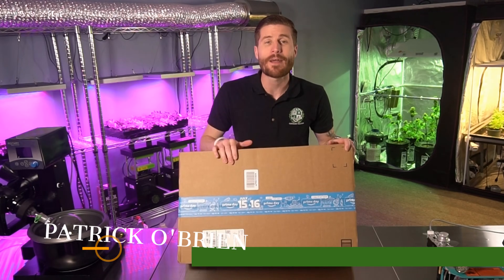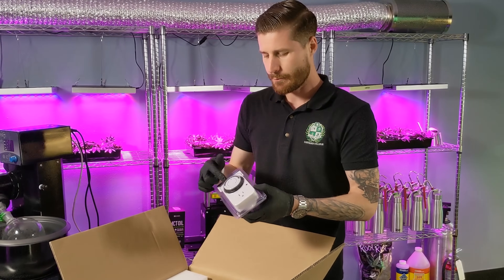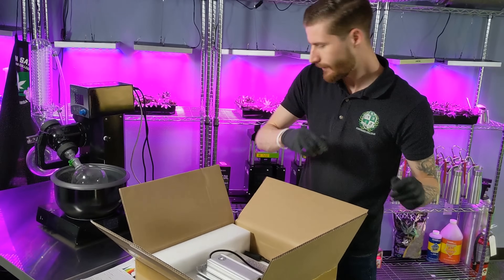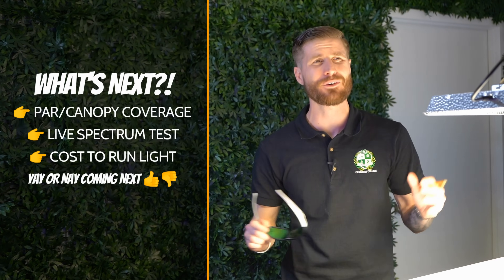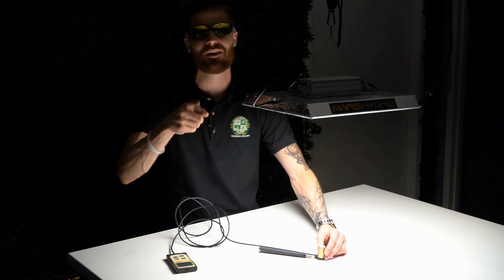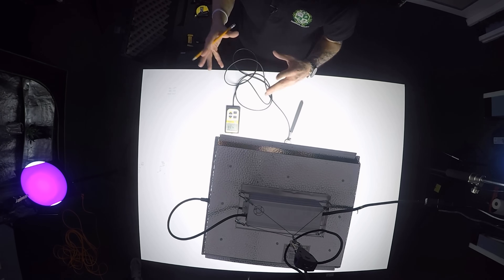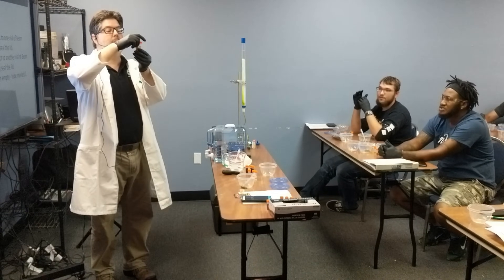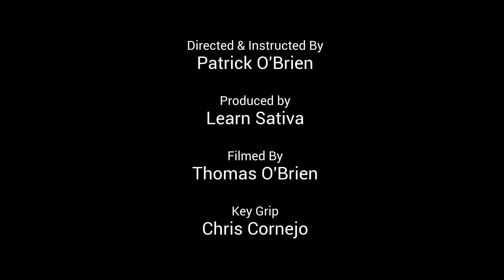Best LED Grow Lights (Under $200)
Join us as we share what we believe is to be one of the best LED grow lights for under $200 while educating you on some industry secrets and tips for getting the most out of your light.

When it comes to plant grow lights, you really need to ensure that your plants are getting everything they need.

That's why we're putting the MARS HYDRO 1000w full spectrum LED grow light to the test!

📺 What We Cover in this Video:
#1 PAR/PPFD levels that promote HUGE yields!
#2 Ideal Canopy Temps.
#3 LED grow light operation costs.
#4 What color spectrums needed & when.

📺 Tools We Use in This Video:
#1 Apogee MQ-500 PAR/ Quantum Meter
#2 Sekonic C-7000 SpectroMaster Spectrometer
#3 Etekcity Lasergrip 774 Thermometer

People ask me how to make money in the cannabis industry all the time... Can I make money in the marijuana industry?

And my answer to them is this. Yes! But, it's really all up to you.

Knowledge is Power at the end of the day. If you want to skip all the headache associated with making mistakes in this industry, I highly suggest you give our Online or Hands-on training program a chance.

And remember, it's not always what you know, it's WHO you know.

We take accountability seriously, we're not just some "hide behind the keyboard" online training course.

We have a 3,400sq ft facility in Downtown Orlando, Florida.

We have 2 doctors and a master grower on staff and ready to show you the secrets behind making a fortune in one of the fastest-growing industries in the USA.

We will teach you how to grow cannabis, how to work in a dispensary, how to extract cannabis, how to start a hyper profitable cannabis business, along with the science, history, and much, much more!